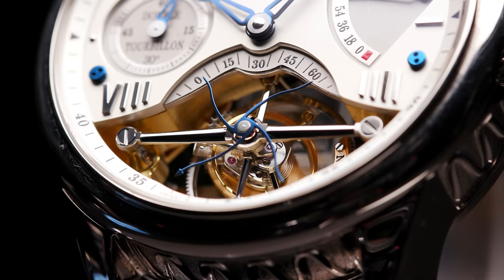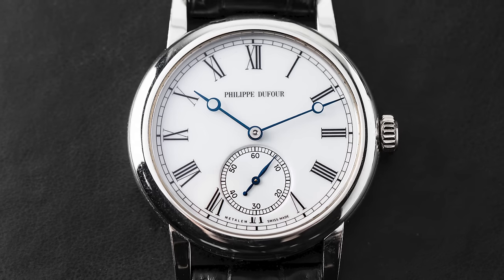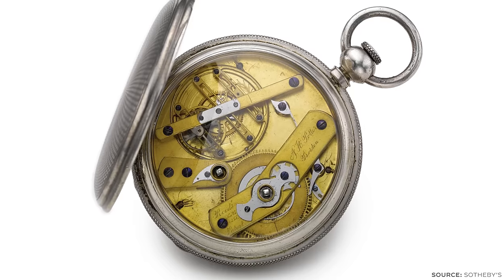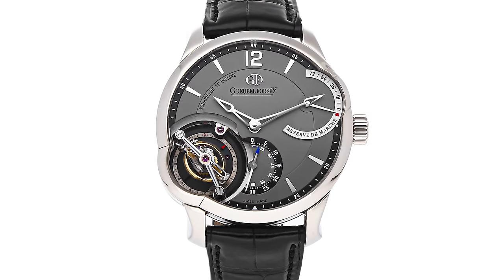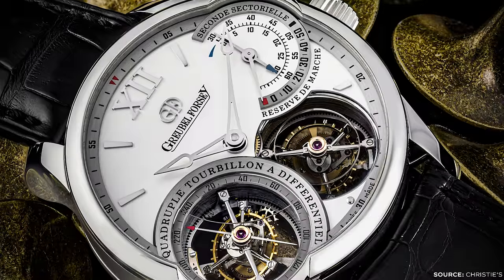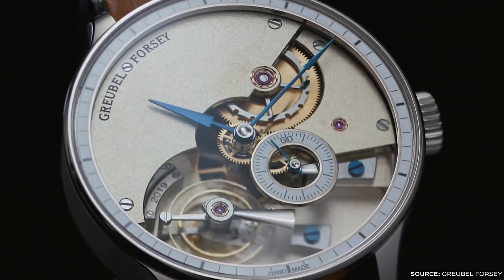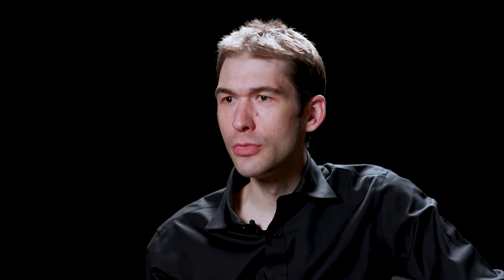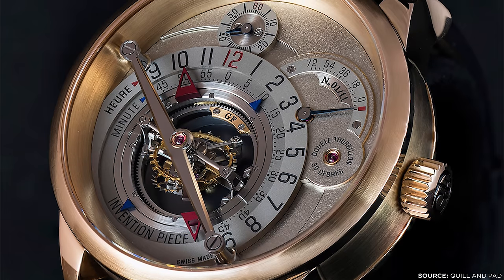Tim Mosso and Jack Forster Talk Greubel Forsey Watches and History | Icons of Time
In the brand new series "Icons of Time", industry veterans Jack Forster and Tim Mosso are examining Greubel Forsey to give an in-depth look at their history, watches, mechanics, and design. The company’s inventions like the Double Tourbillon 30° and design with watches such as the Balancier Contemporain are discussed. Their conversation also touches on what makes the company so special and explaining why their mechanics are exceptional.

00:00 Introduction
00:53 The Greubel Forsey Brand
03:56 The Double Tourbillon 30°
10:16 Next Steps for Greubel Forsey
13:51 Tim’s Favorite Greubel Forsey Watch
18:38 Jack’s Favorite Greubel Forsey Watch
20:01 Final Thoughts

MB01ZBWJ7D92B41